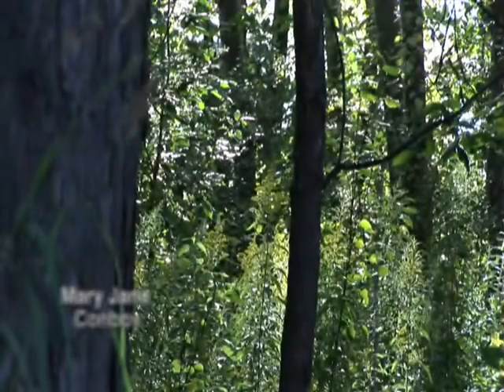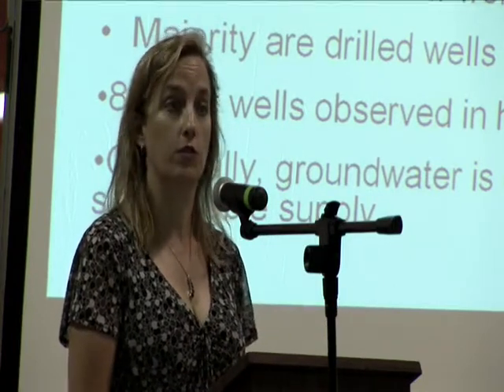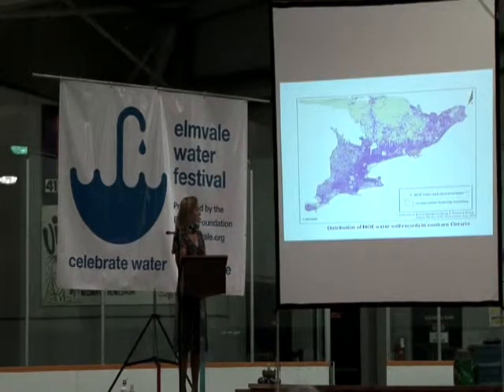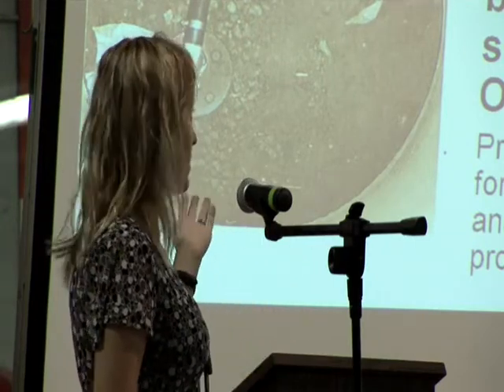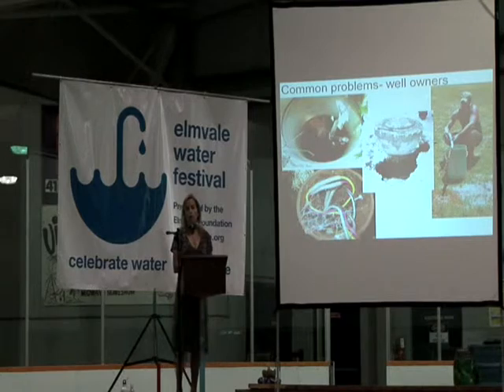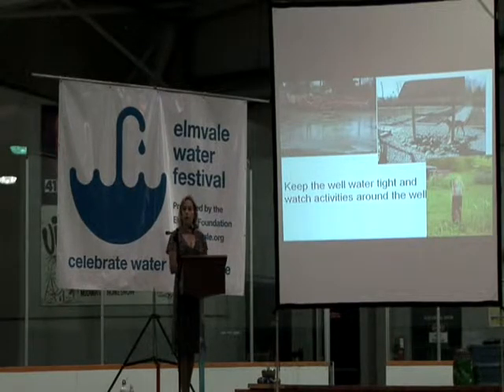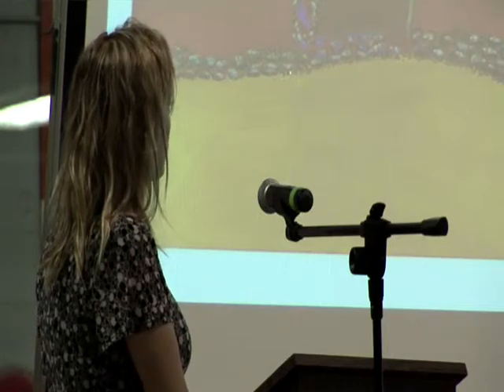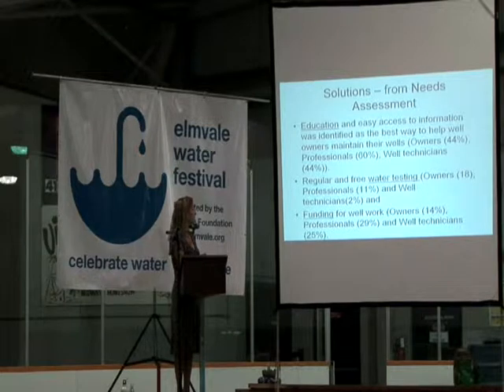MARY_JANE-2008.mpg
PROTECTING PRIVATE WELLS
Mary Jane Conboy completed her PhD at the University of Guelph, working on the impact of geology on bacterial contamination of rural wells. Her field work was undertaken both in Ontario and Zimbabwe. Mary Jane has been engaged in rural water issues through her work as the technical advisor to the Well Aware program, her work as the hydrogeologist for the Ontario Federation of Agriculture and her current position as Executive Director of the Well Wise Centre. She was a member of an expert panel on drinking water wells and holds the Chair of the Environment Committee for the Association of Professional Geoscientsts and is on the Ontario Drinking Water Advisory council. Mary Jane has co-authored "Well Wise: A comprehensive consumer's guide for private water wells" and "Aqua's Water Well Adventures."

Cerberus Multimedia